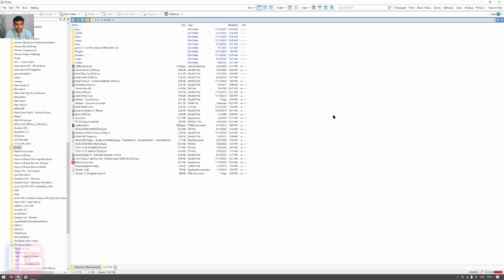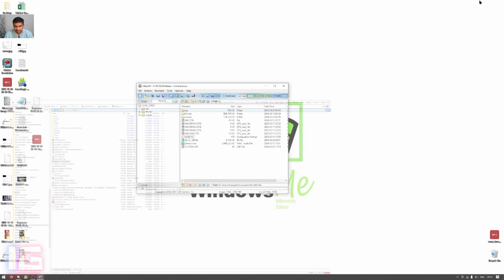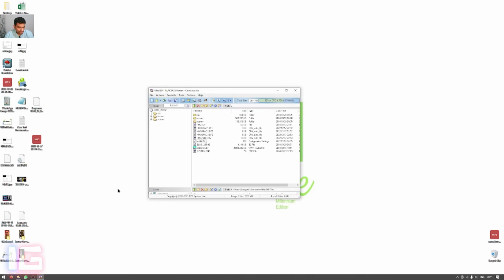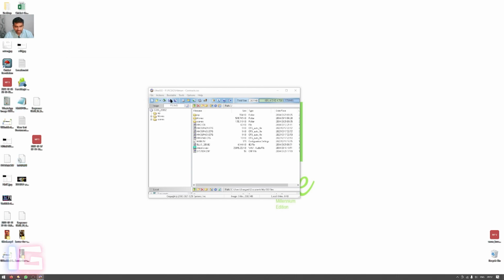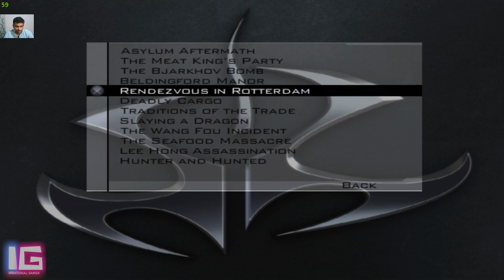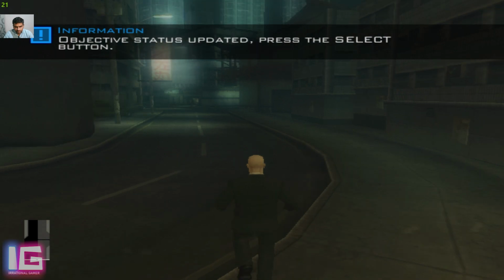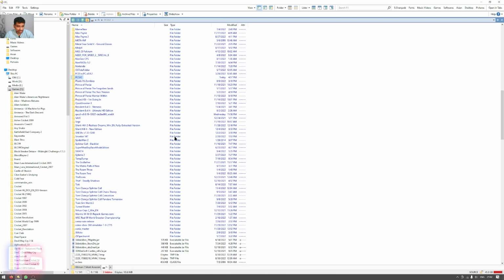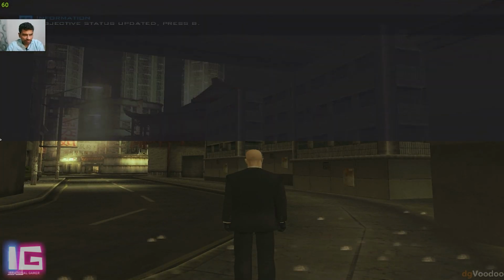How to Enable FreeCam / Cheats - Hitman Contracts [PS2]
Game: Hitman Contracts. A quick tutorial on how to enable cheats and free camera in Hitman Contracts PS2 version game.